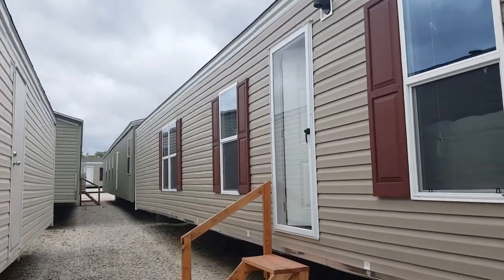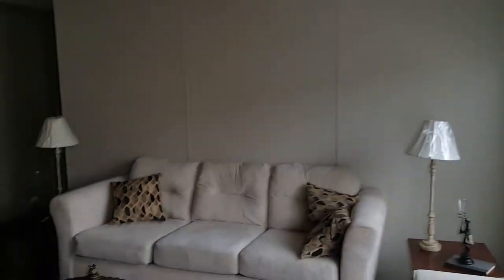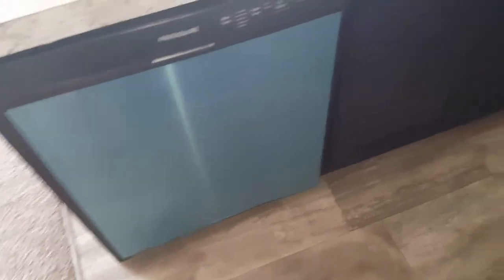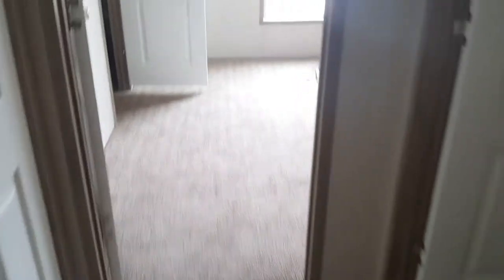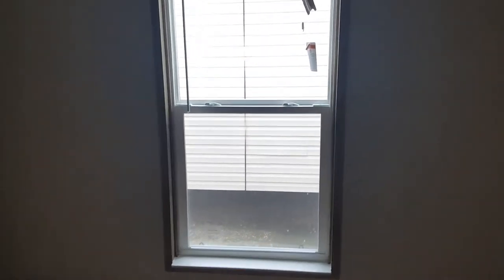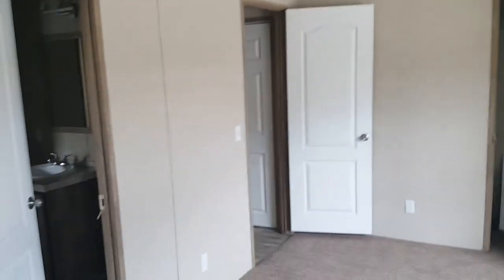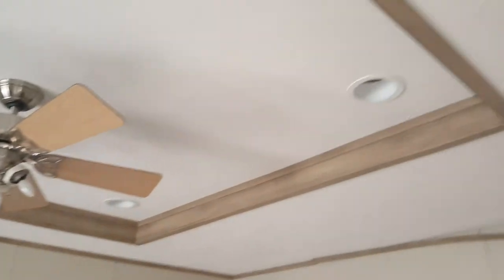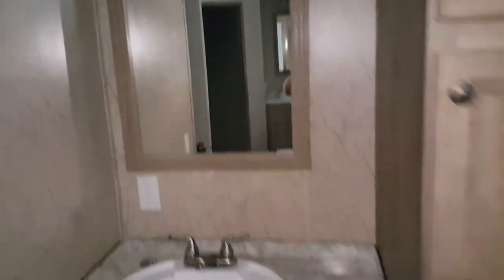Beautiful Kitchen and Restroom 3b2b - The Admiral Mobile Home in Texas